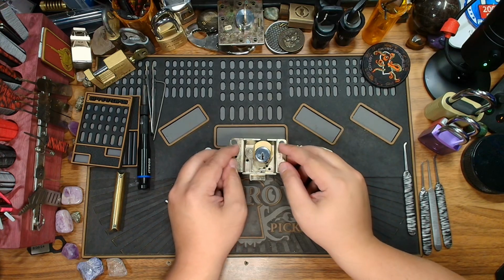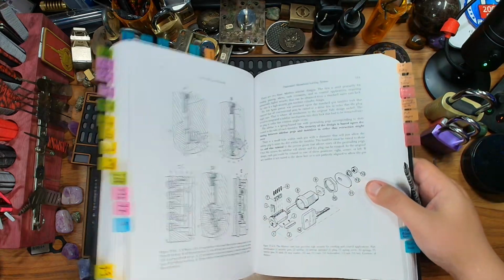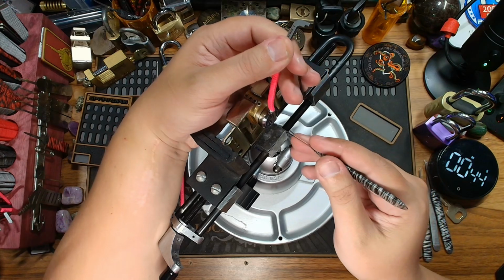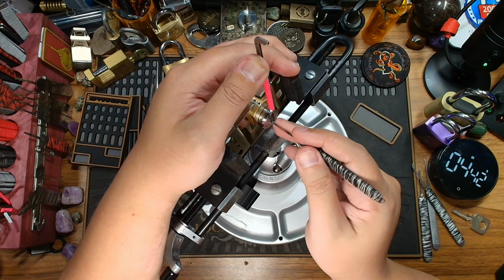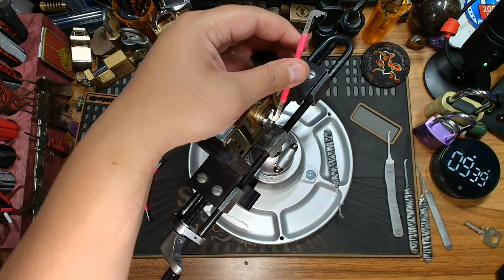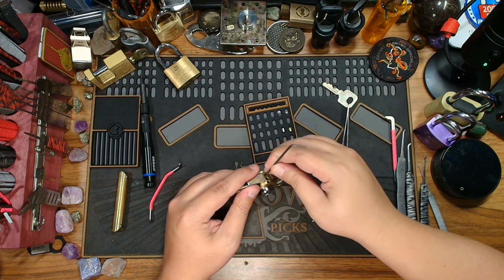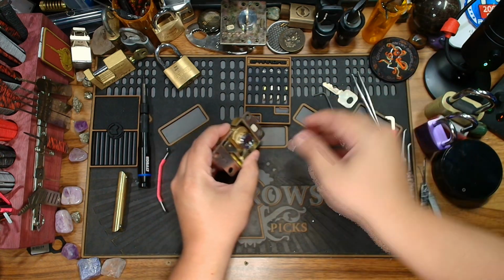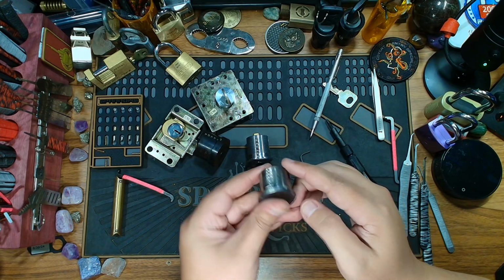(51) Medeco Biaxial Payphone Lock Picked and Partially Gutted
In this video I am picking open and gutting a Medeco Biaxial Payphone Lock that I recently got of Ebay! This is a 4-pin lock with two Mushroom security pins and 2 standard pins and is a blue belt level lock on the Lock Pickers United Belt System!

Before recording this video I made some practice runs and my best time was around a few minutes, but when the camera started the lock decided to put up a fight! If you want to jump to the attempt that actually got the lock open, jump to the 15:37 mark.

This was a really challenging lock and I ran into some issues when trying to unscrew the retaining clip towards the end. I tried to edit the video to remove the eternal struggle, but my OBS settings got changed to a format that I couldn't import into my editors. So please feel free to use the time marks below to skip over the eternal struggle of trying to unscrew a very tiny and very soft screw that was tightened by Hercules himself!

0:00 Intro
0:15 About Medeco and what makes these challenging locks
2:18 Review of the internal workings of Medeco (Book)
4:01 Setup and tools used
4:44 Let's talk about the approach (Thanks @W3OY-RAY for the advice yesterday!)
6:03 Let the picking struggle begin!
15:37 This attempt will work!
16:57 It's OPEN!
17:12 Let's gut it and it still has some fight left in it!
17:47 Removing the pins
21:20 Closer look at the pins
22:33 This screw was tightened by Hercules himself!
25:01 I lost that fight.
25:46 I got more Medeco coming up!
27:40 Outro

Tools used:
Tensioner:
Law Lock Tools - 1.5mm Pry Bay

Pick:
Sparrows Lock Picks - 0.015" Medium Hook Monkey Paw

I am just a newbie in the locksport/lockpicking world. I am not a professional and only have been in this hobby for a few months at this point.

Let's keep lock sport legal! Only pick locks that you own and do not use!